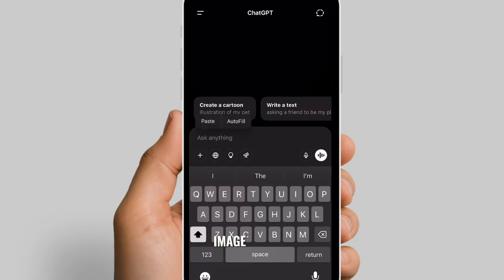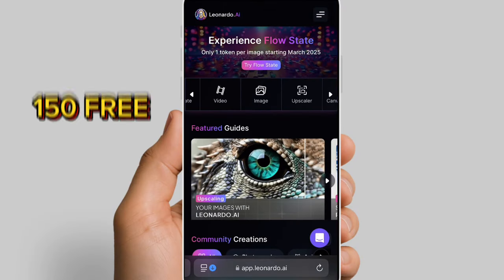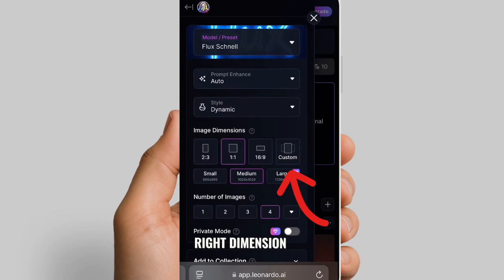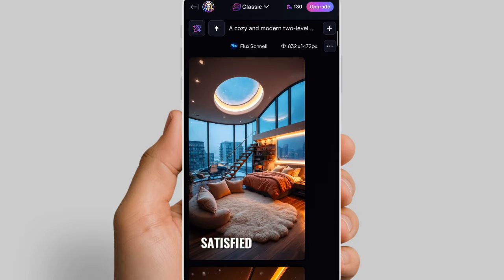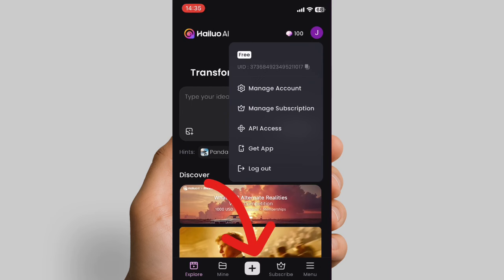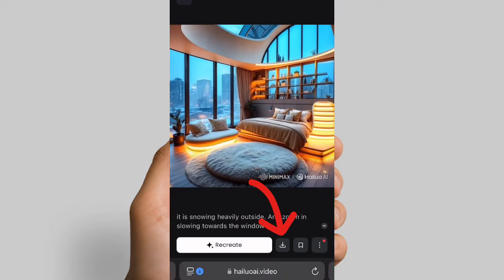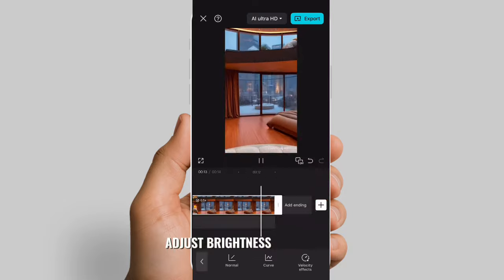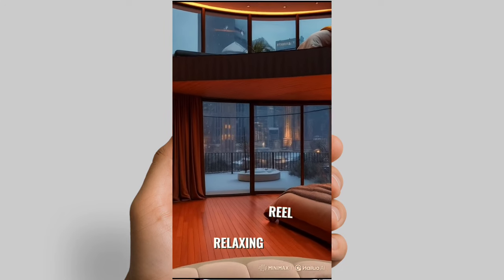How to Make $9850 With Viral AI Generated Relaxing Reels for Instagram & Tiktok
Want to make passive income with no camera, no voiceover, and no filming? In this video, I’ll show you how creators are using AI tools like ChatGPT, Leonardo AI, Hailuo AI, and CapCut to create relaxing nature reels — and turn them into $10K/month digital income streams.

Tools Mentioned:
• ChatGPT
• Leonardo AI
• Hailuo AI
• CapCut